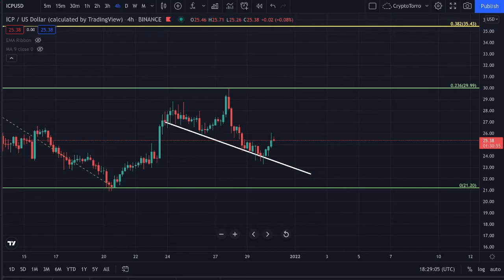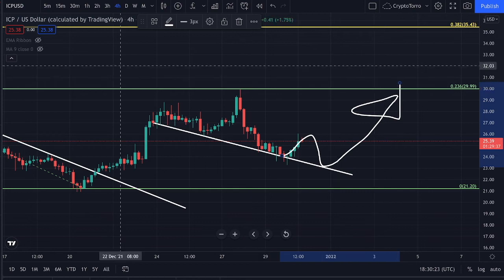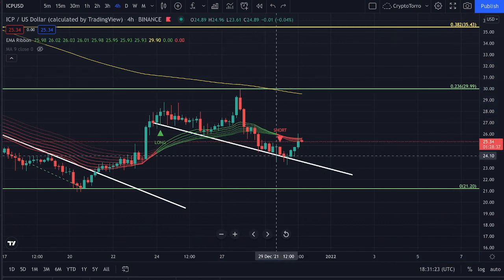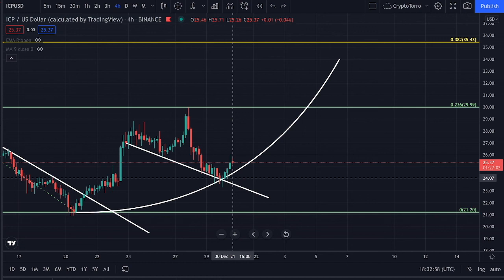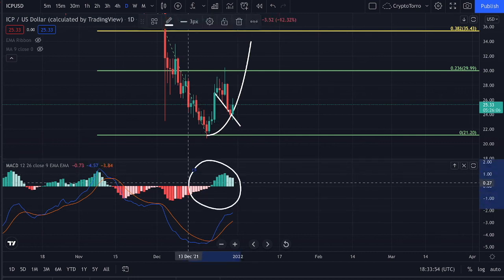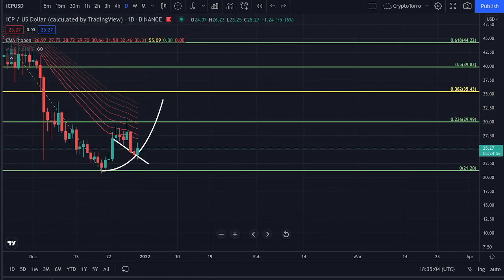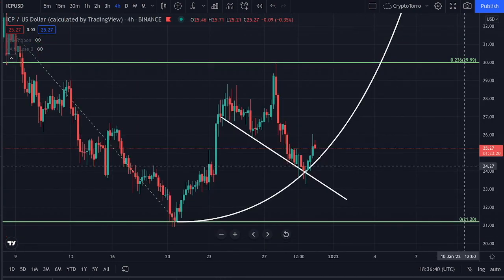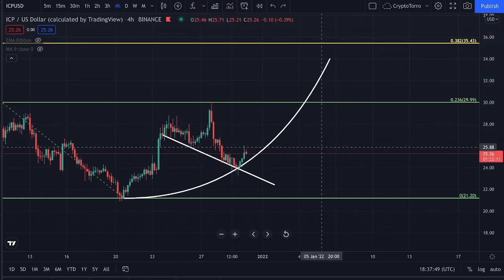WILL ICP BE ABLE TO CREATE A TREND REVERSAL (Critical Internet Cumputer information for all holders)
ICP has to breakout above $30 within the upcoming days. During this video, I will discuss the price action of ICP. Taking into account multiple timeframes and different indicators. Also discussing important market structure seen right now.